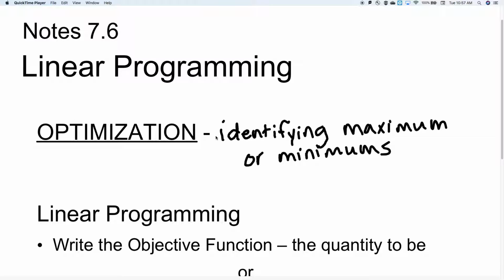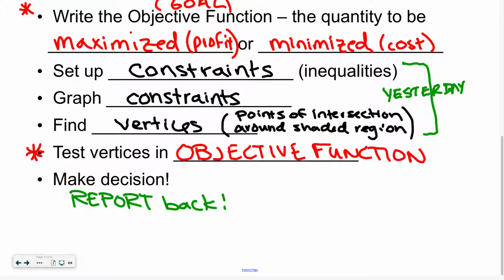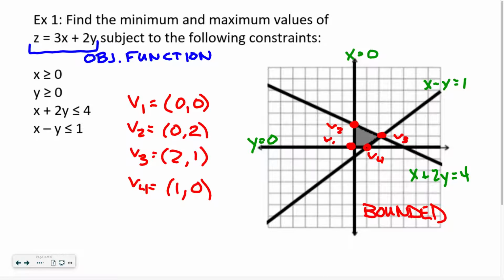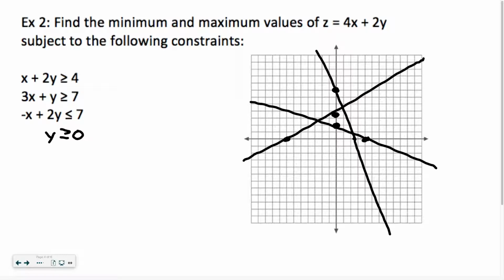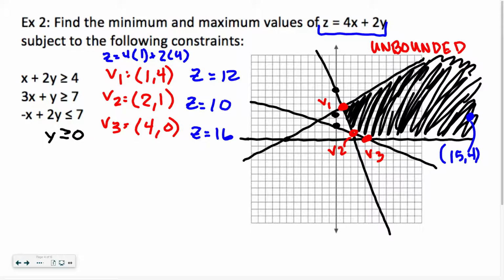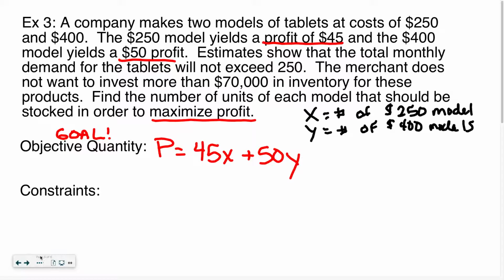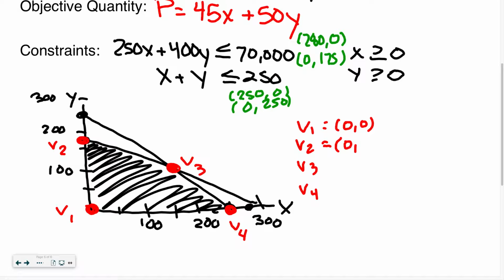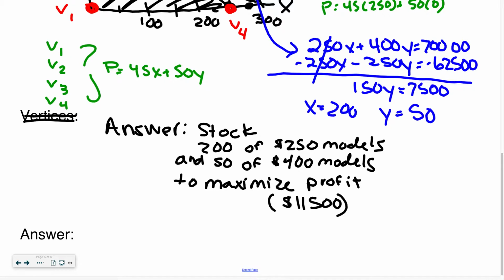Notes 7 6 Linear Programming